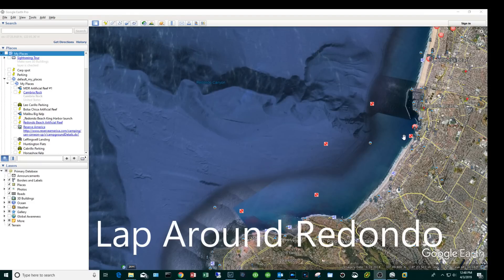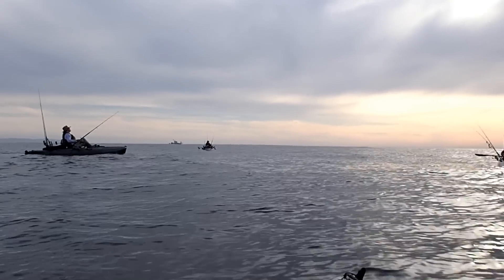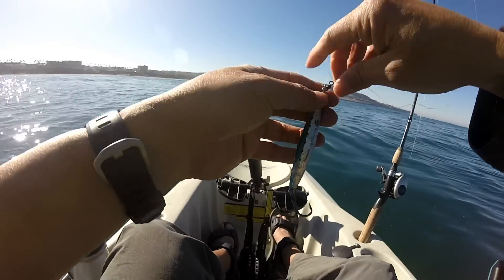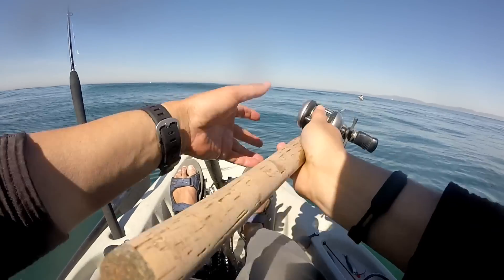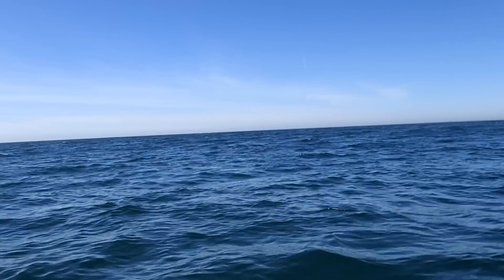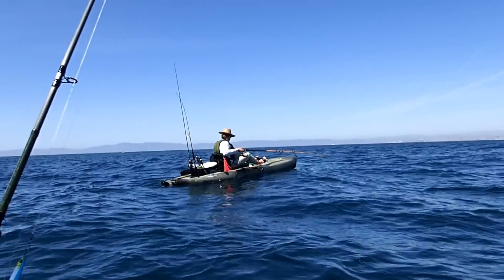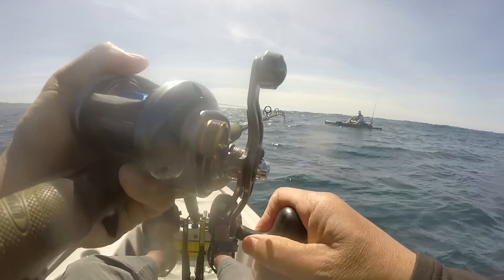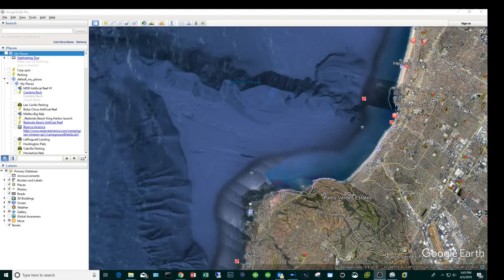Kayak fishing Southern California - a lap around Redondo Beach on my Hobie kayak.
I detail a fishing lap around Redondo Beach, hitting different spots for different species. We fish various spots, including the Palawan Wreck, Rockfish holes, and the kelp line.

Amazon links - clicking through and purchasing doesn’t cost you any more, and sends a small commish my way. Much appreciated!

My current fish finder - Garmin ECHOMAP Plus 64cv

Daiwa LEXA-HD400PWR-P Reel